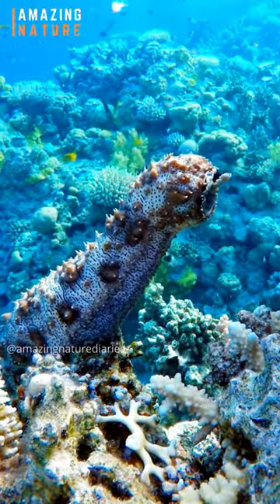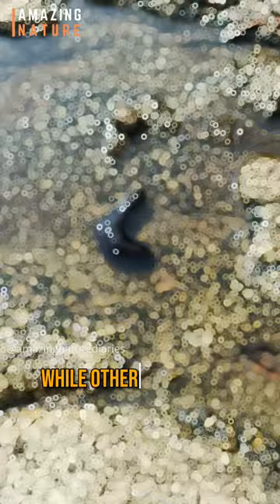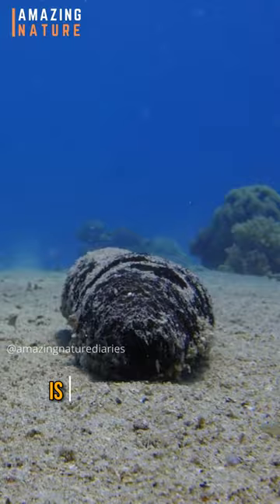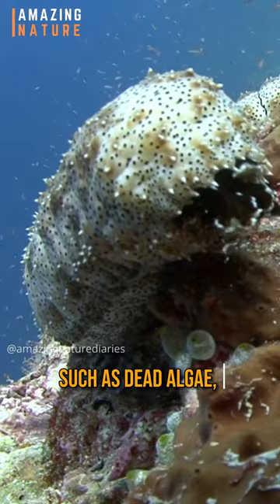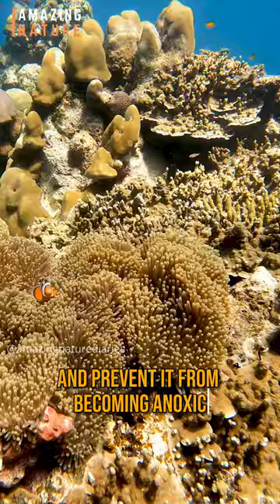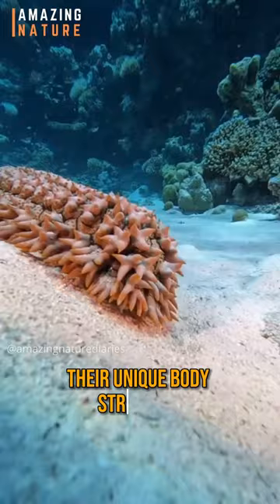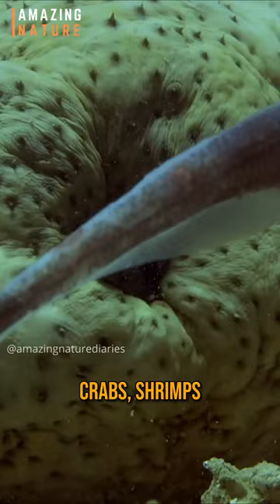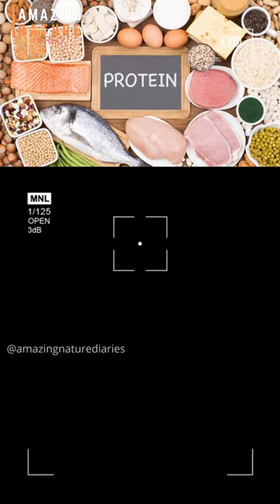Sea Cucumbers 🍤 | The Unsung Heroes of Coral Reefs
The Unsung Heroes of Coral Reefs
Meet sea cucumbers, they have slender bodies, tough skin, and come in various colors.
Some can grow up to two meters long, while others are only a few centimeters.
One of their most important roles in the ecosystem is recycling nutrients.
They consume vast amounts of organic matter such as dead algae, bacteria and excrete it as clean sand, rich in nutrients and minerals.
This process helps to aerate the sediment and prevent it from becoming anoxic, which can harm the corals and other organisms.